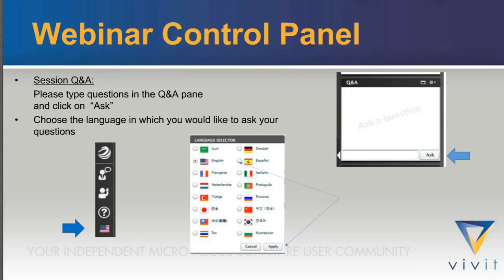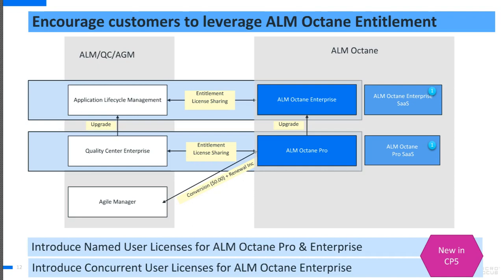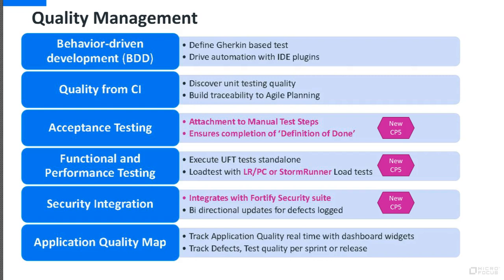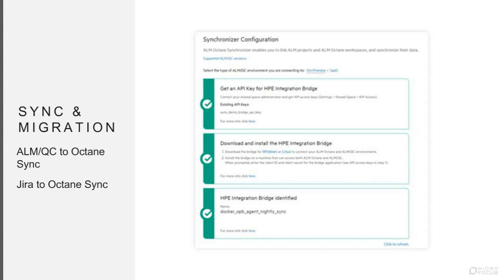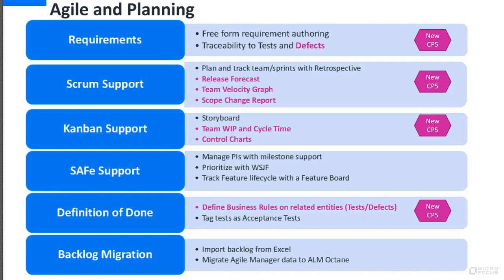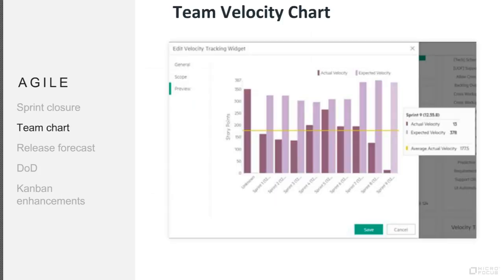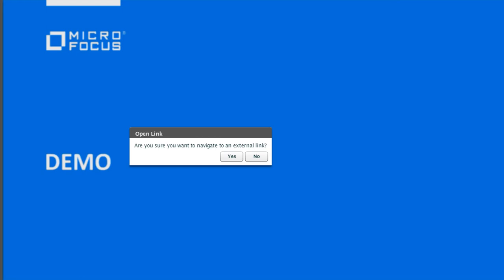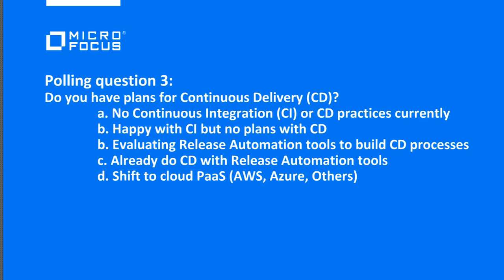11-21-2017 Quality Application Devol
Video Title: 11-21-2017 Quality Application Devol

-- GinkoSolutions.com